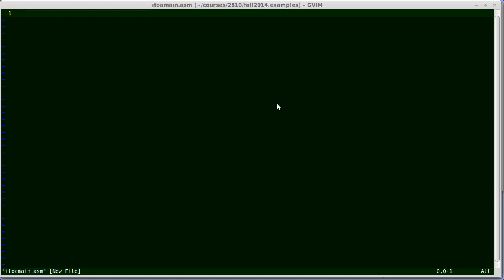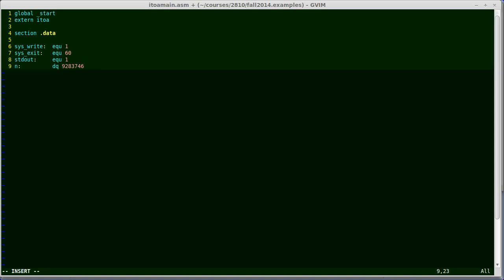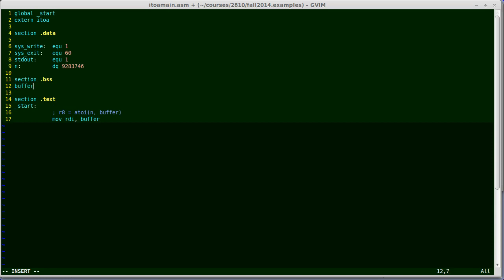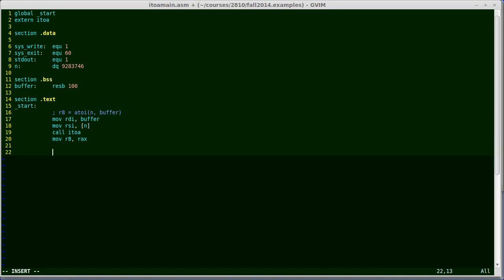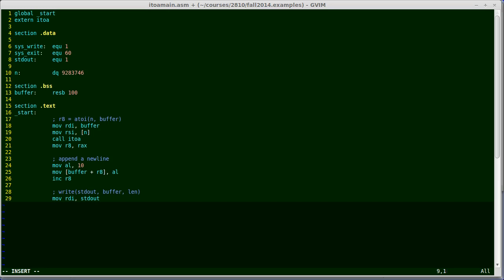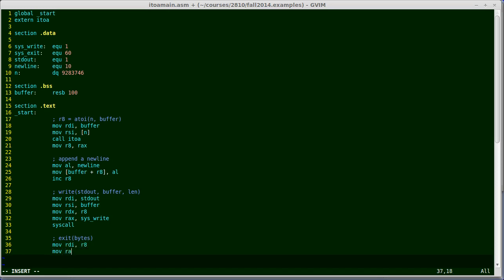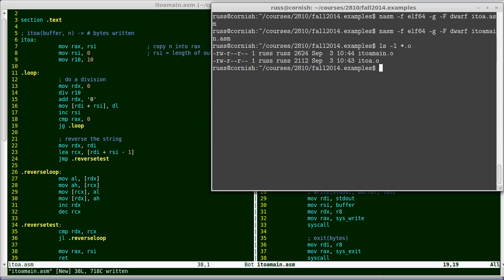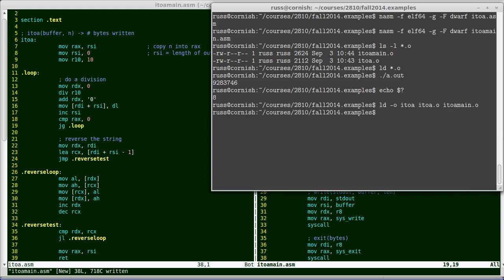itoa main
CS 2810: An assembly language program that shows how to use itoa, and how to assemble and link the code into something that you can run from the console.